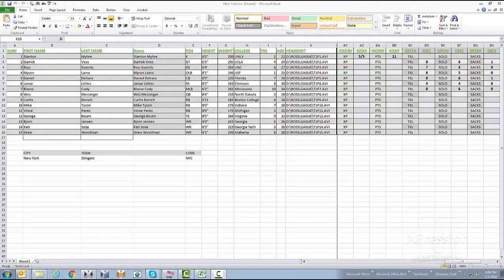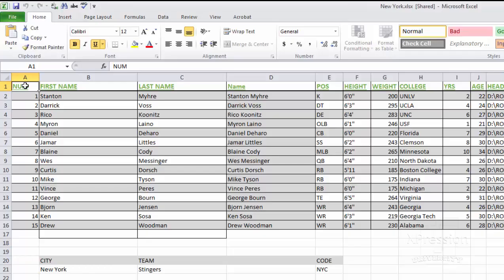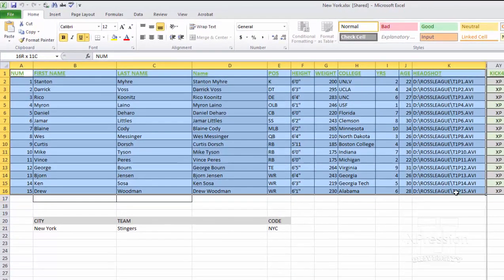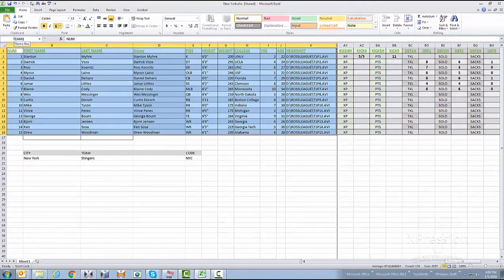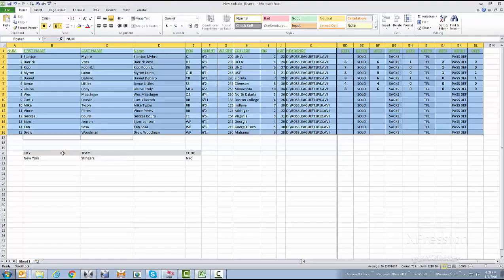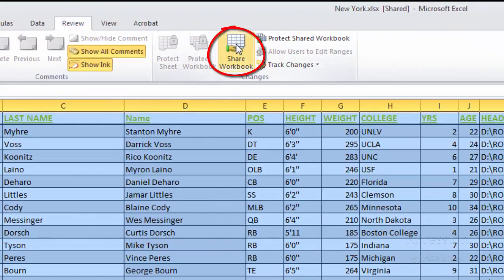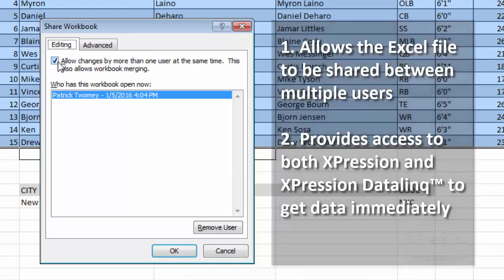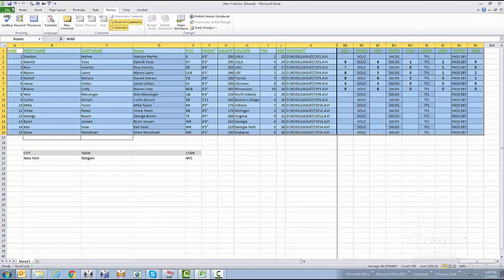XPression | Setting up Microsoft Excel® to Work With XPression Datalinq™ (DL101)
XPression Datalinq™ is a powerful tool for integration of data-driven graphics in real-time. Sports statistics, Election results, quotations, and more. Using simple tools like Microsoft Excel®, it is possible to get real-time updates in your on-air graphics without building complex databases. This video will show you the very basic requirements for setting up your workbooks properly to share data with not only XPression but others in a collaborative workflow.